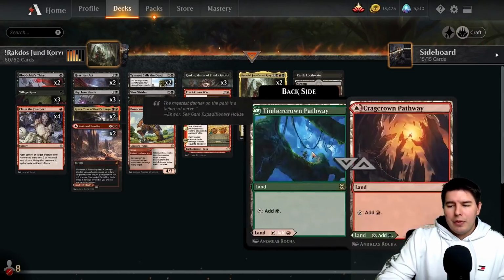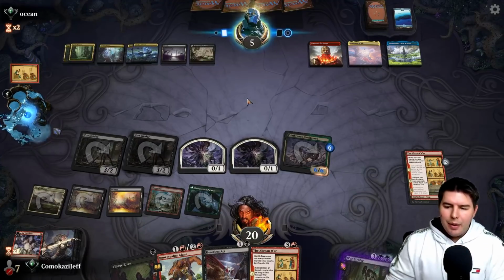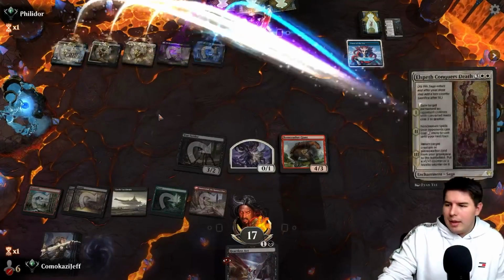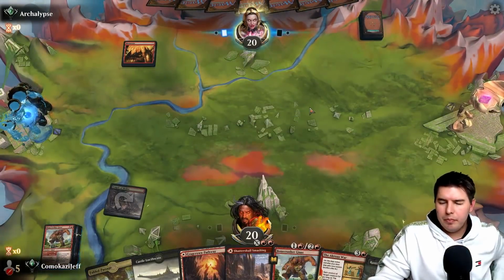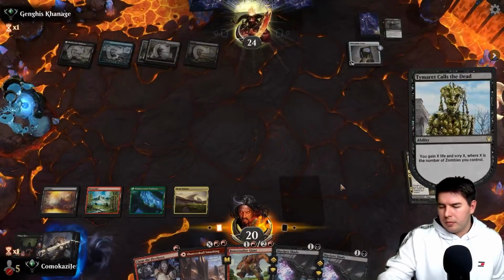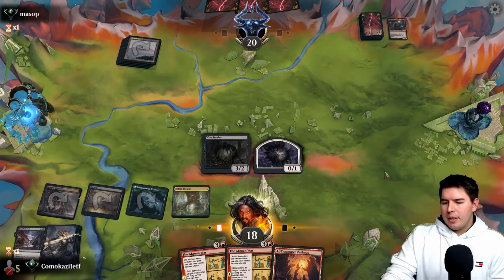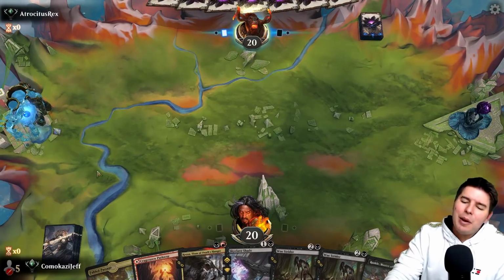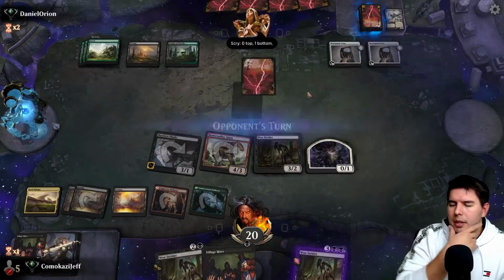SACRIFICE is just BETTER in RAKDOS!! Korvold Tempo Deck in Standard | MTG Arena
90% ... 45K/50K

00:00 Intro
03:30 Gameplay

Social Links!